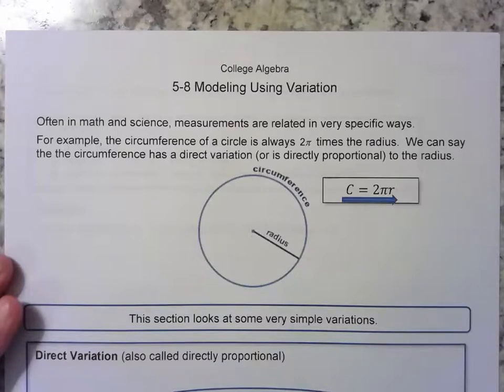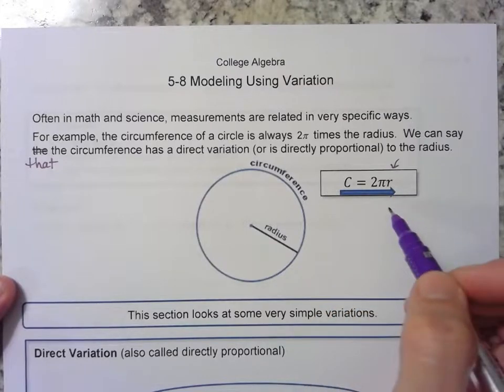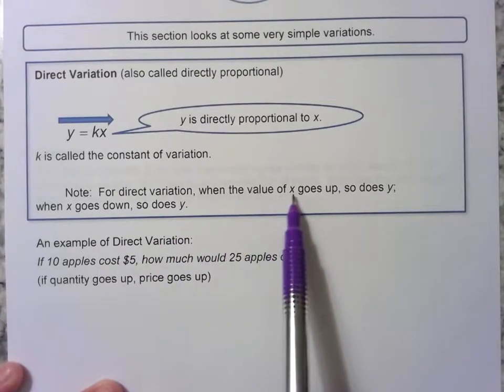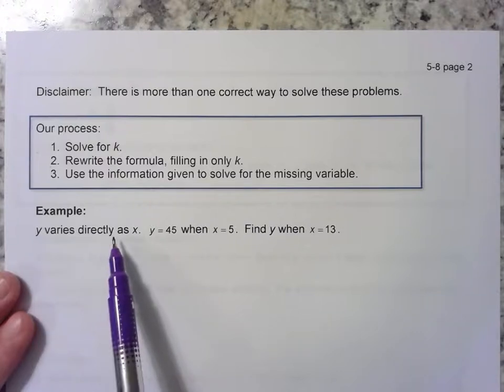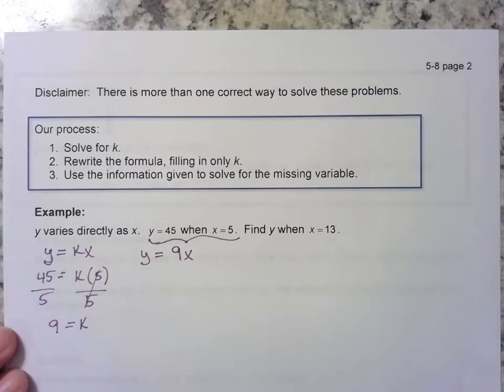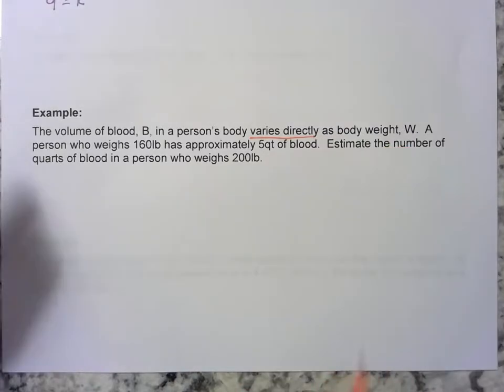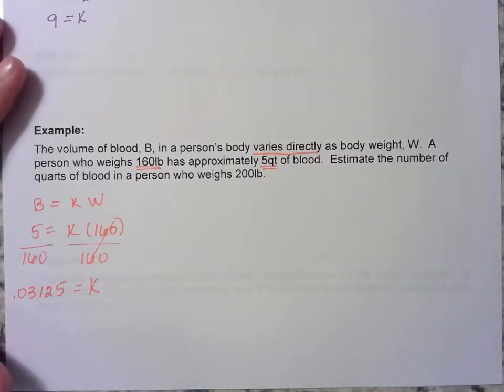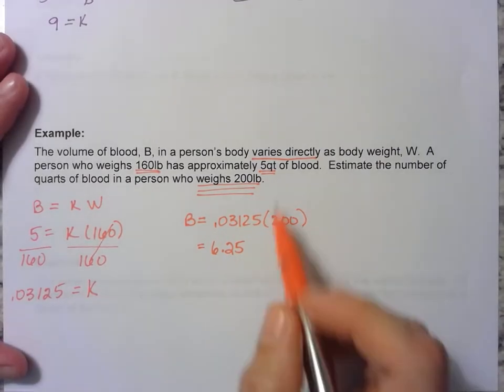5 8 Modeling with Variation Part 1